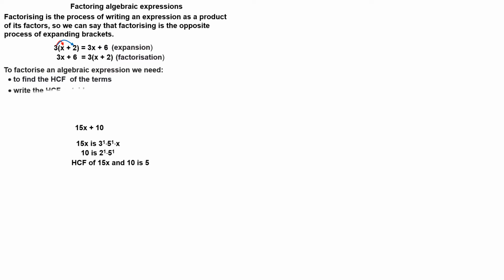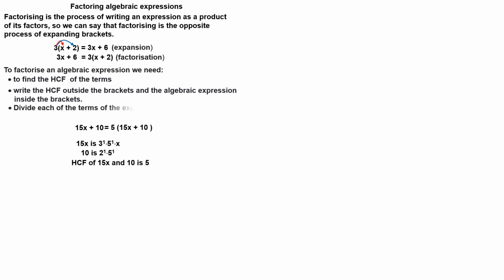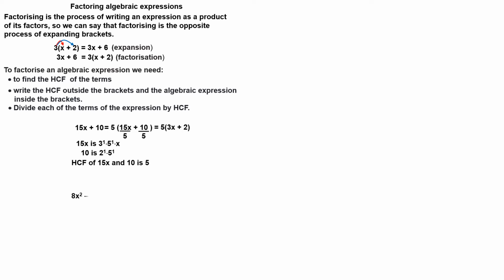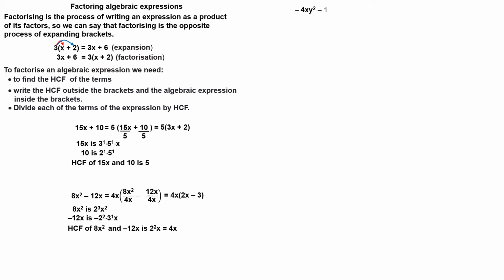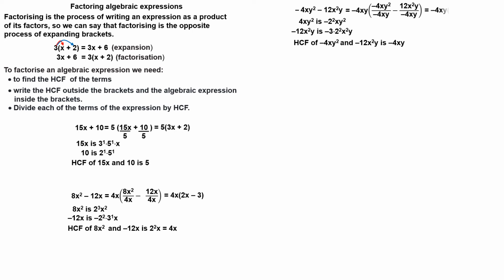Factoring Algebraic Expressions - Easy Step-by-Step Tutorial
In this video, you’ll learn how to factorize algebraic expressions step by step. Perfect for beginners, this lesson breaks down the process into clear and simple steps so you can understand factoring with confidence. The explanations are detailed, with examples that show you exactly how to identify common factors and rewrite expressions in their factored form. Whether you’re preparing for exams or just starting with algebra, this tutorial will give you the solid foundation you need.